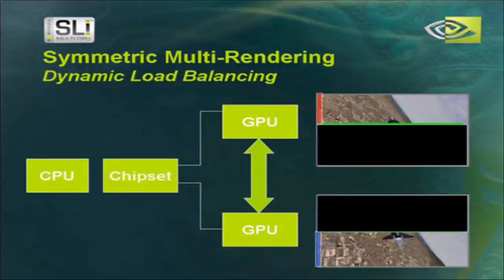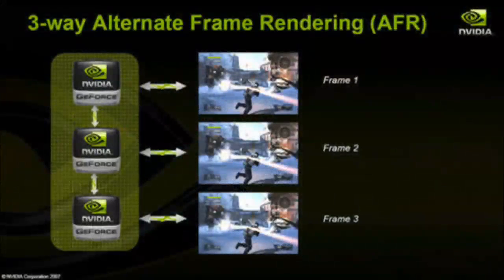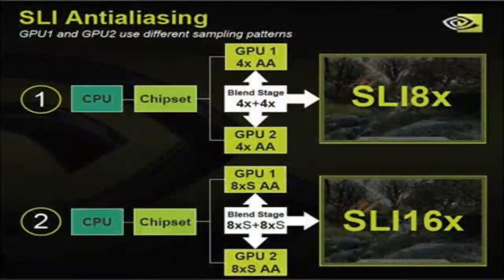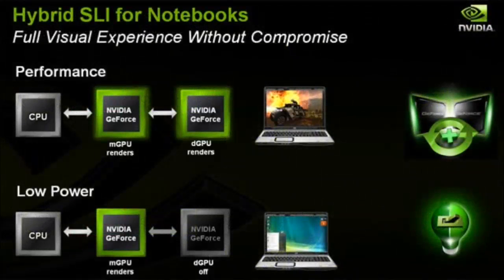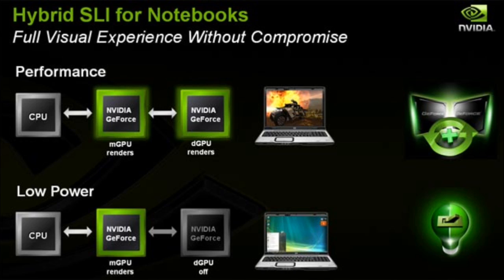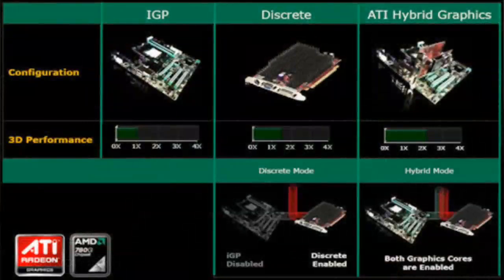TechBits 5 - Comparing SLI and CrossFire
This week, I take a look at multi video card configurations.  Watch the video to find out about the histories of SLI and crossfire, and the advantages/disadvantages of each.

MY BLOG (JUST RANDOM STUFF THAT I LIKE TO TALK ABOUT, MOSTLY WHAT I'M UP TO)